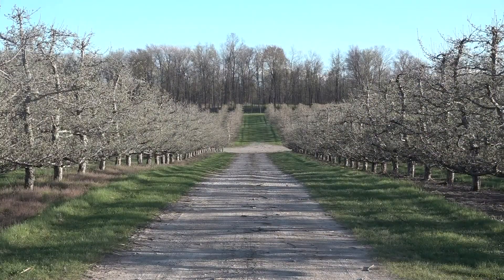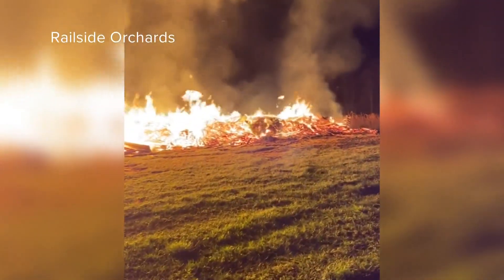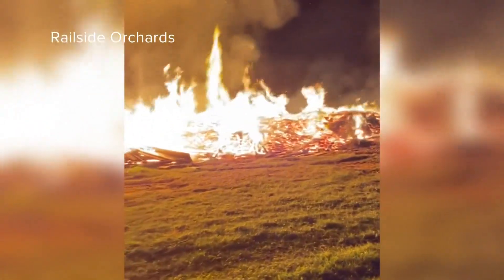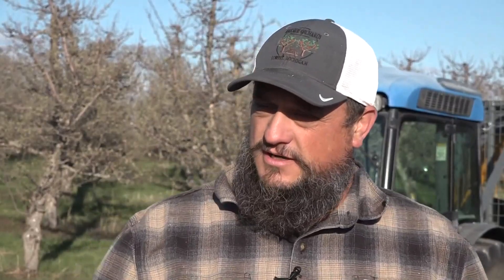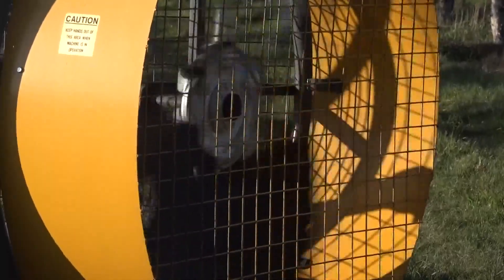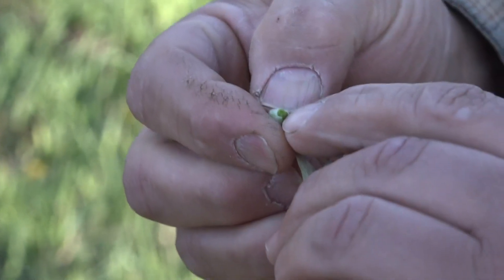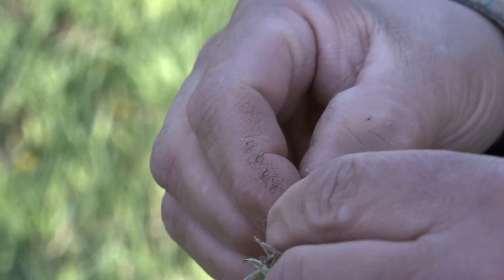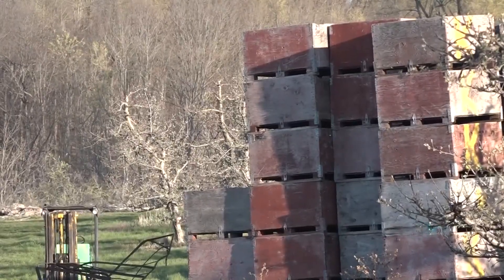Local orchard starts fire to protect trees from cold snap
That warm air is moved through the area using a gigantic fan.